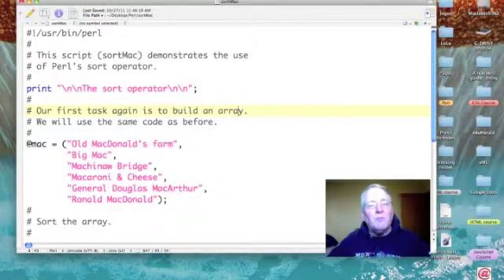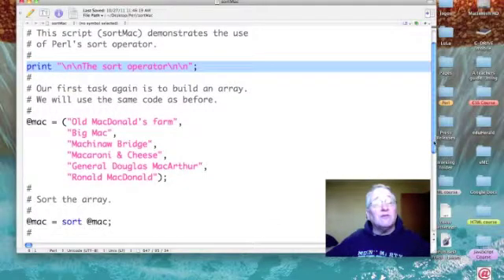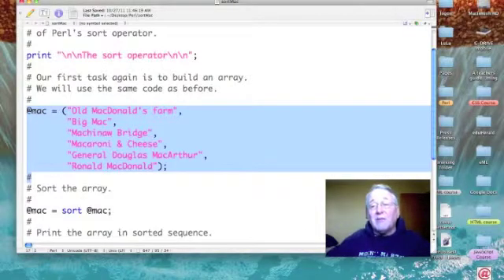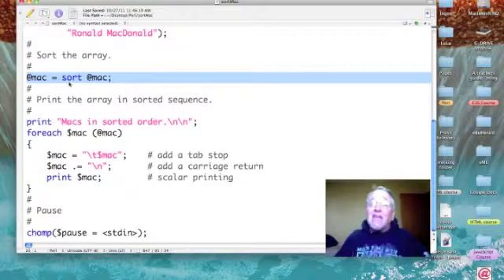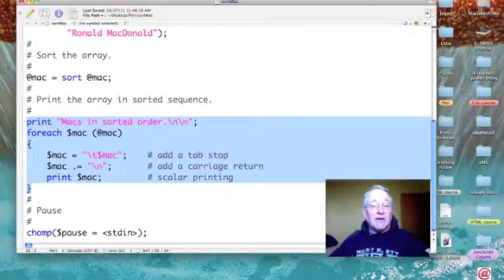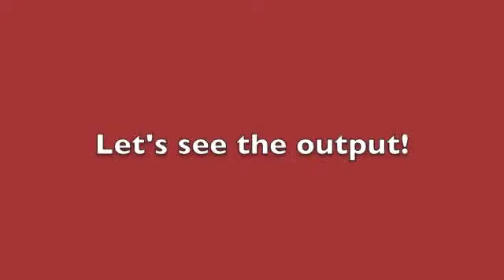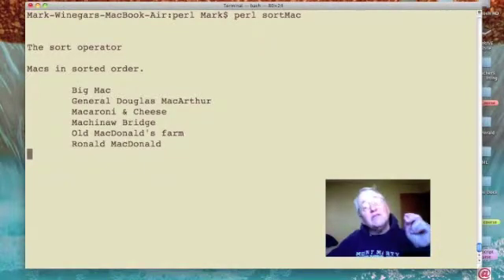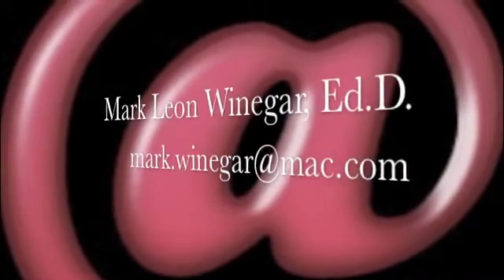Perl: sort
Dr. Mark shows how to use Perl's sort operator.